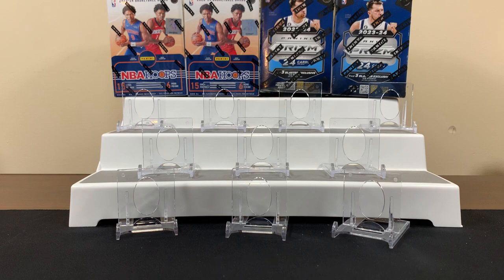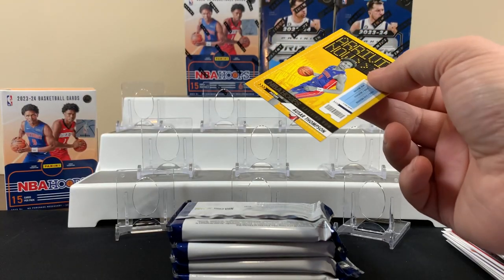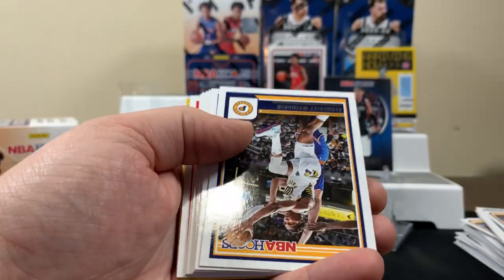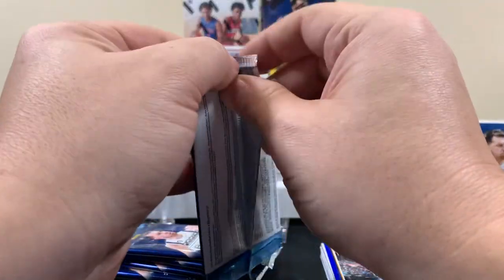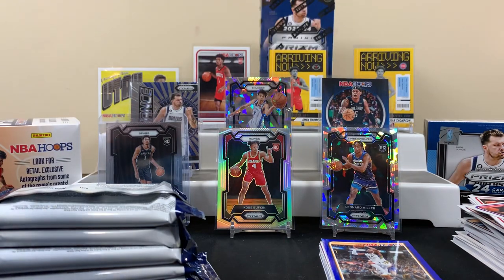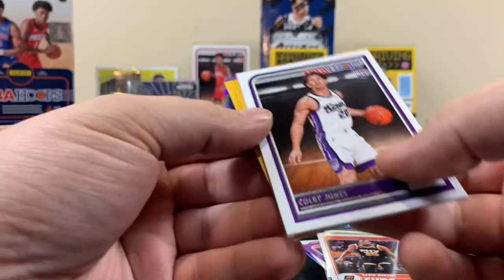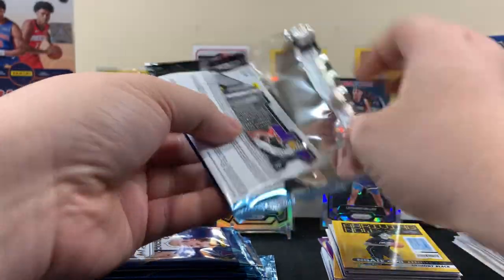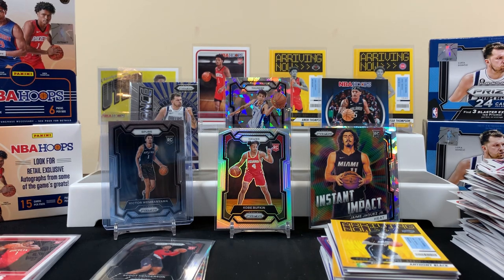2023-24 NBA Hoops VS Prizm Basketball Battle! 🏀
NBA Hoops had some of the first rookie cards but it’s obvious that Prizm has the best cards!